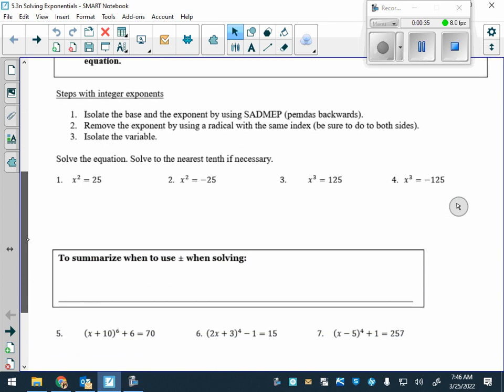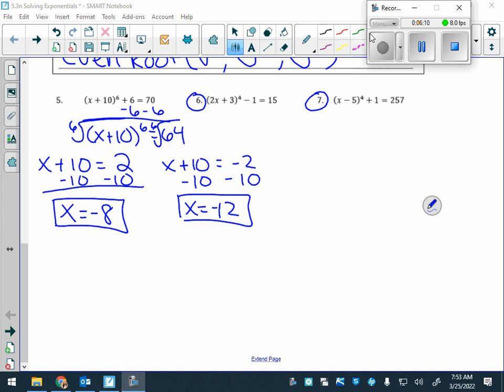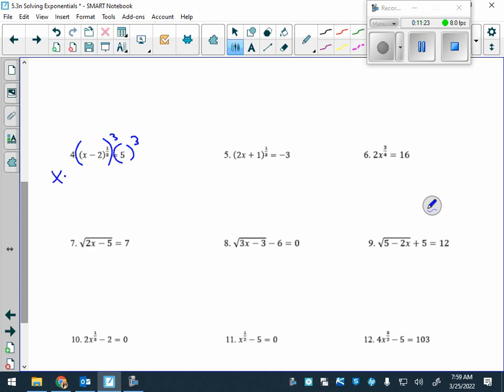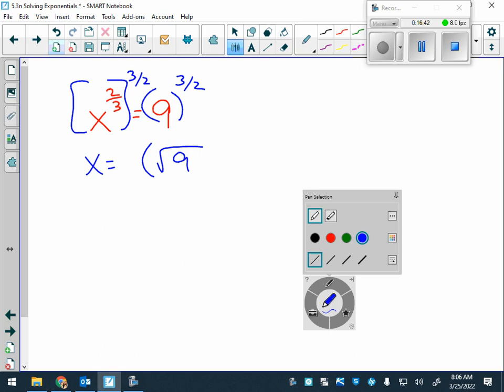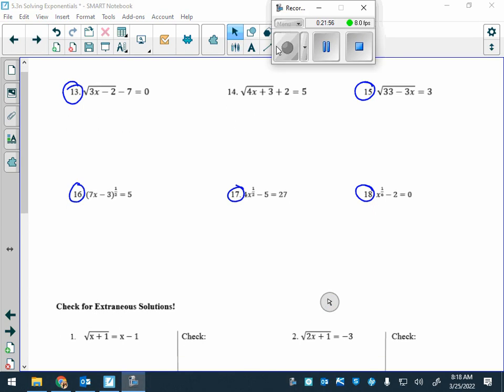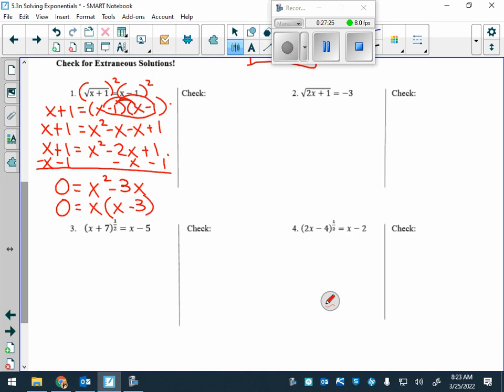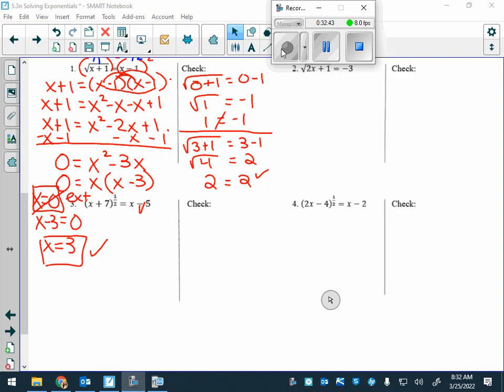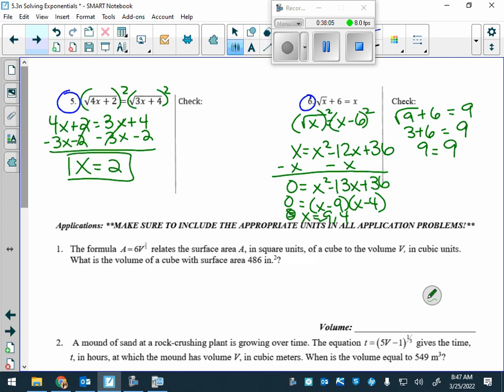5.3n Period 1